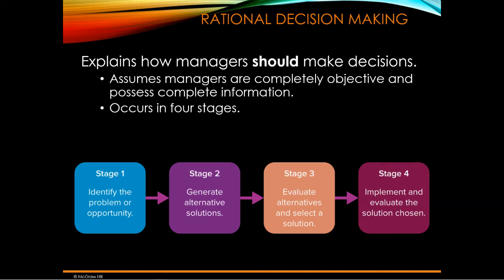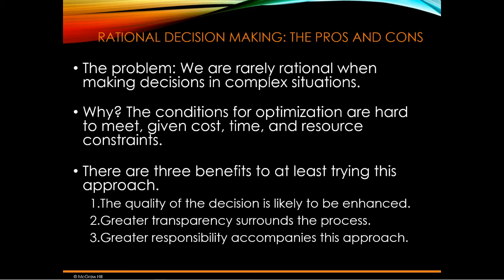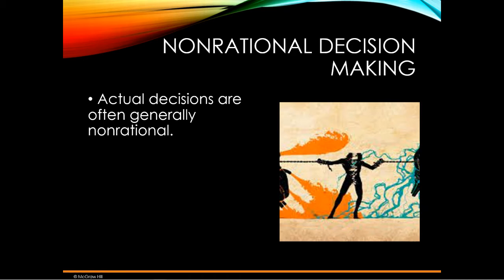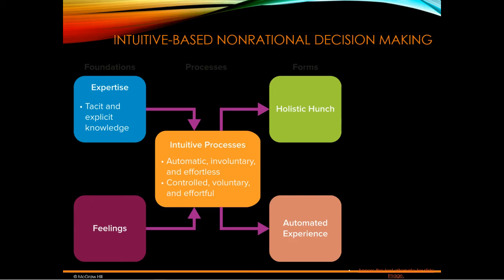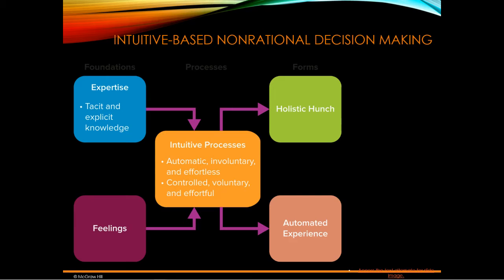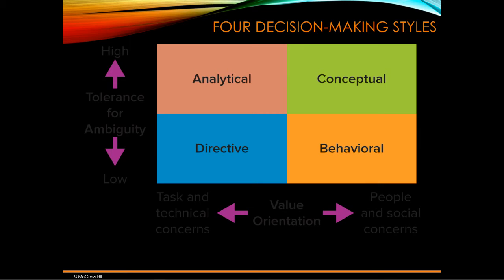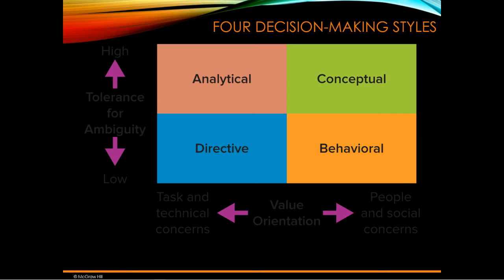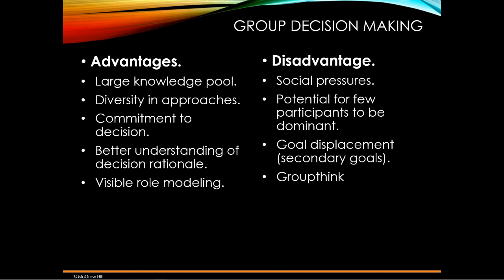Dr. Cobb Org Bev Decision Making and Creativity -11